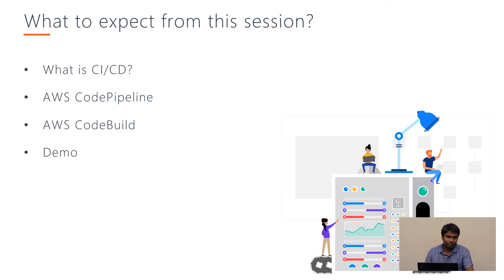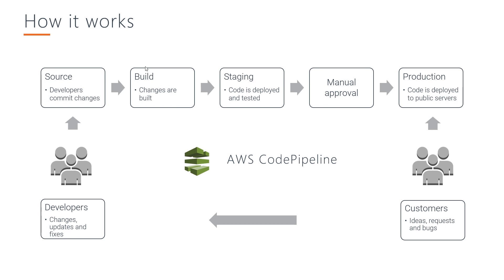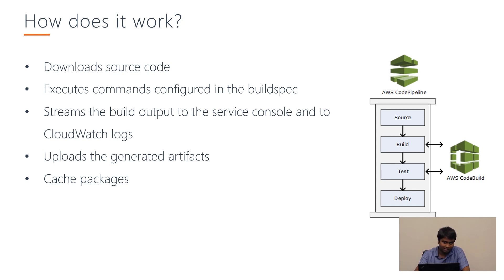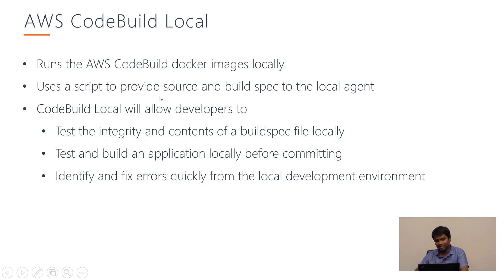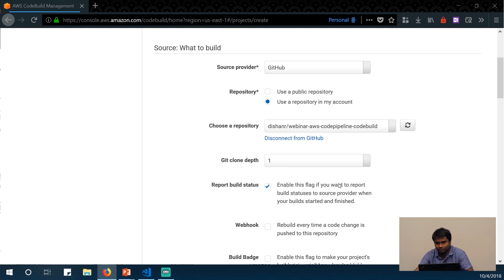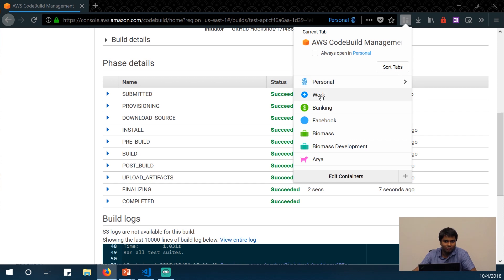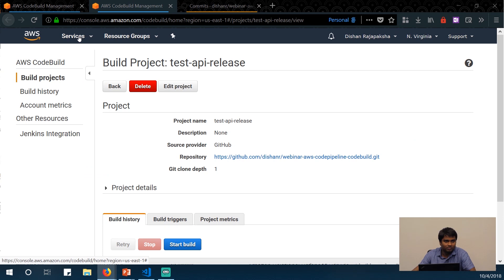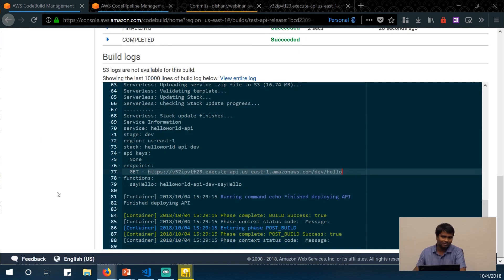Continuous Delivery with AWS CodePipeline and CodeBuild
Xian Dishan Rajapaksha discusses on how to successfully automate your delivery cycle of your project in order to improve on continuous testing, rapid delivery and efficiency.